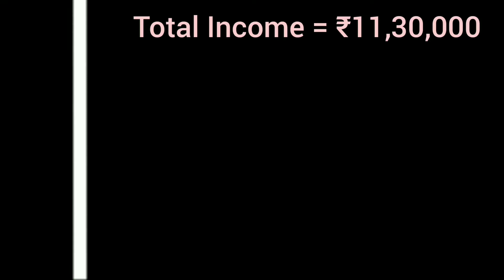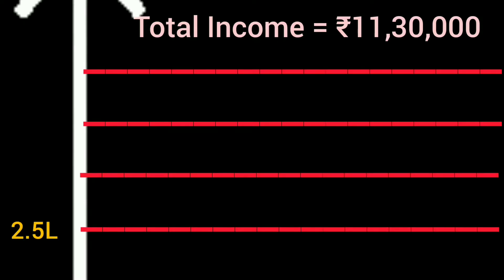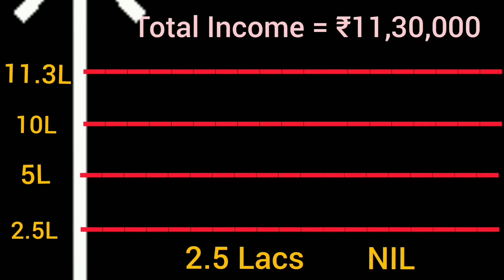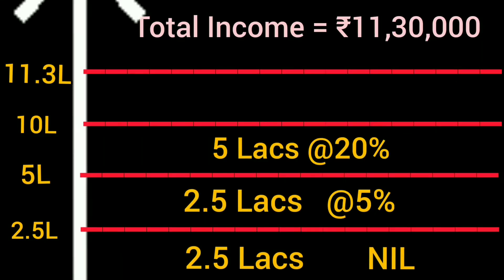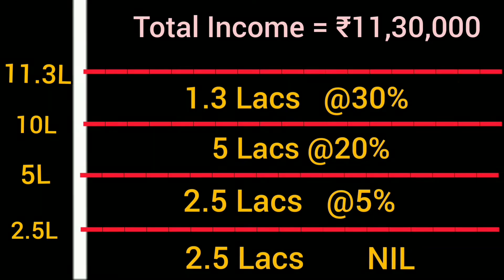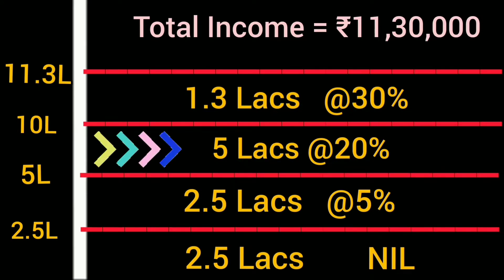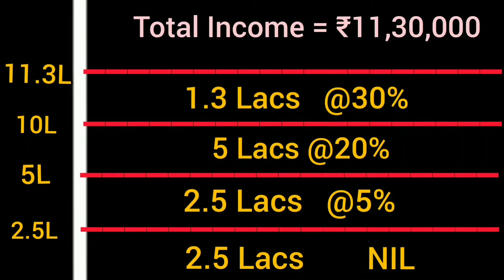Basics of Income Tax and Income Tax Return Filing by Anwesha Satapathy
Anwesha talks about the key points of Income Tax, the tax slabs and how to file Income Tax Return.

Her YouTube channel "The Witty Turtle", contains FINANCE and TAXATION related information.